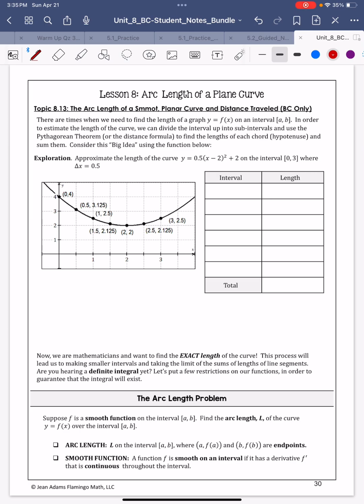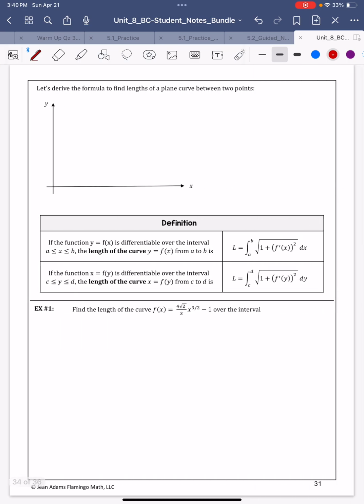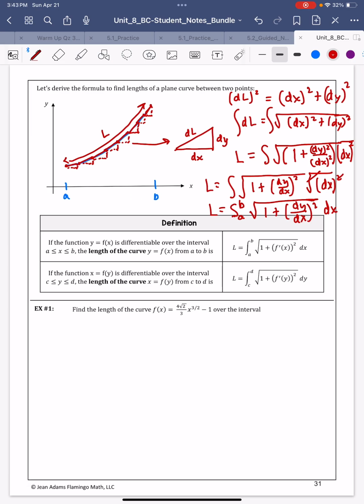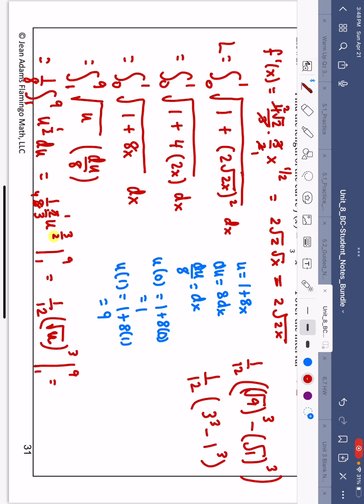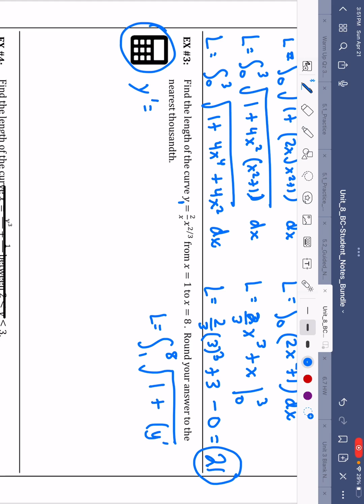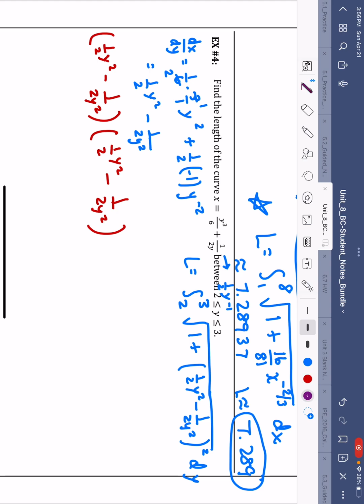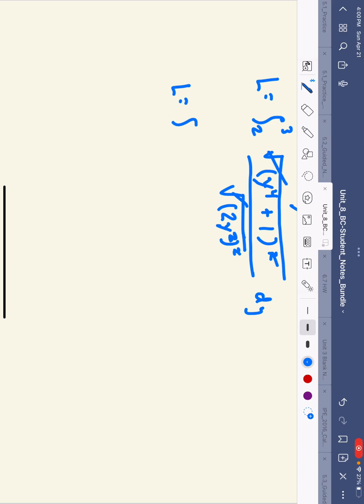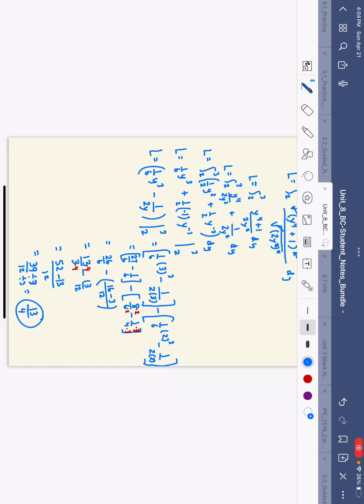Unit 8: Lesson 8: Arc Length of a Plane Curve